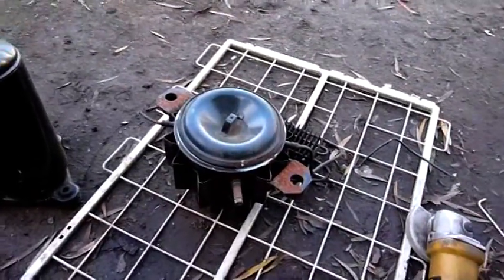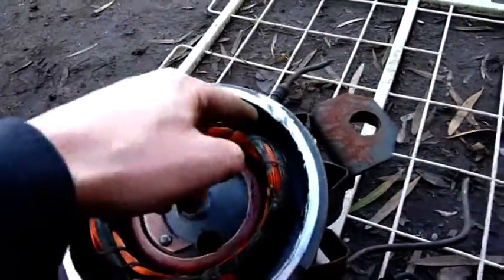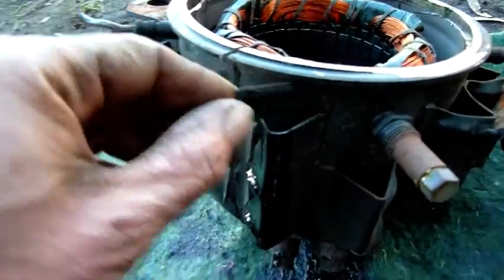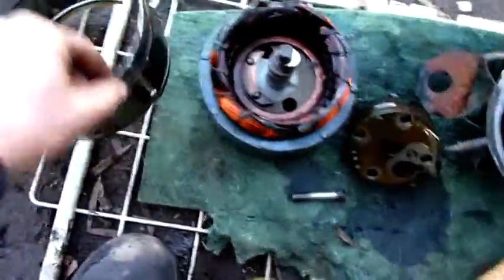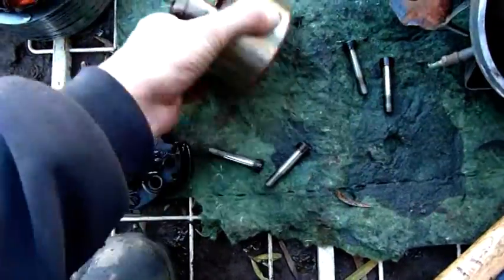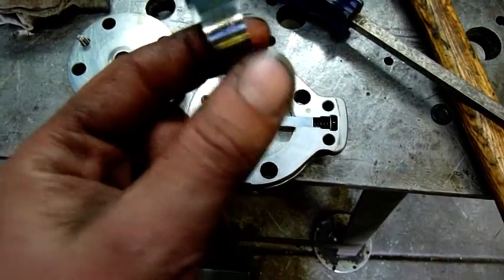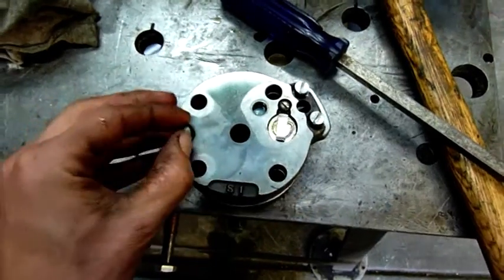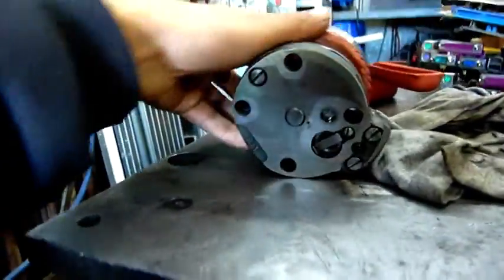Vintage English Fridge Compressor Disassembly (rotary type)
Old Rotary Compressor from a old Frigidaire domestic fridge.